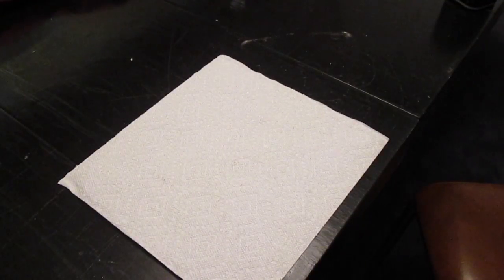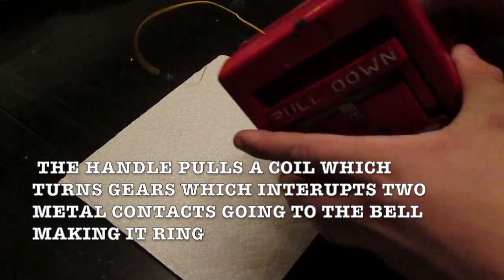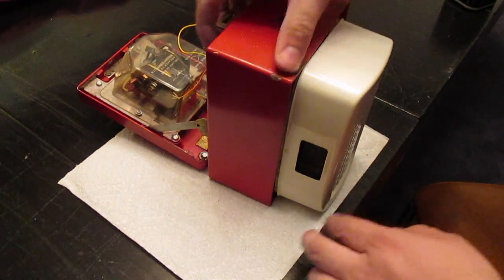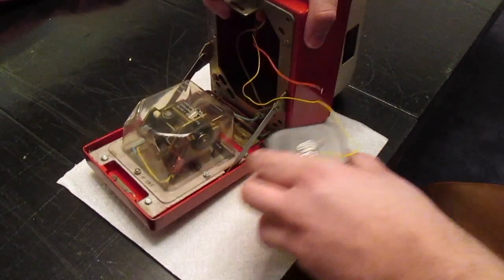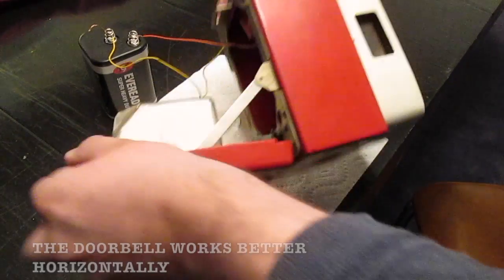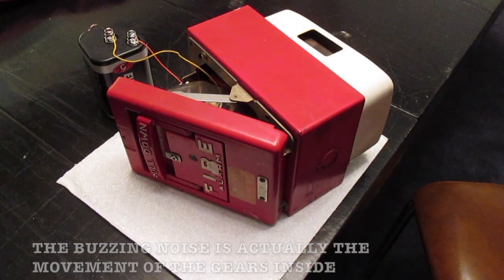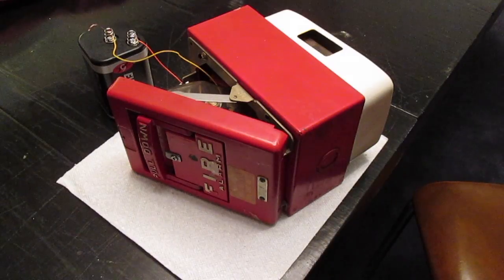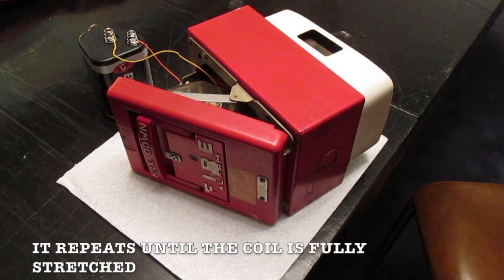Doorbell on a Fire Alarm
Got an old Fire Alarm from the school I work at.
Decided to hook up a doorbell to it and see what happens.
Powered by a 6 volt battery used in bulky flashlights.